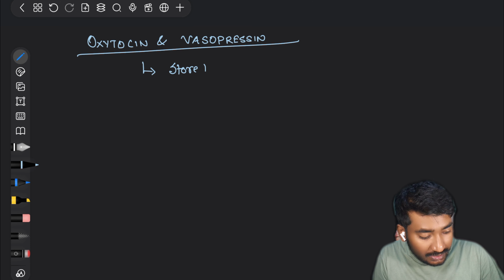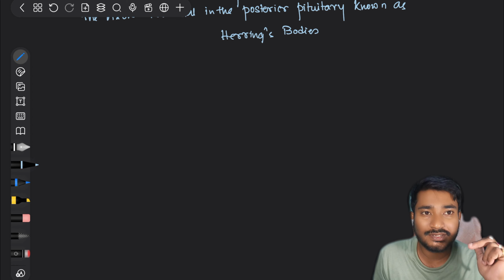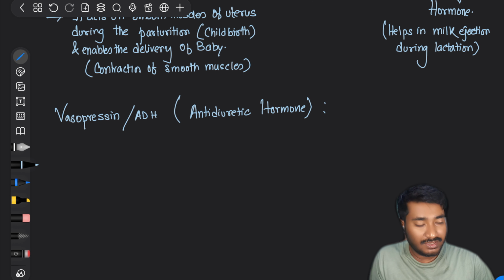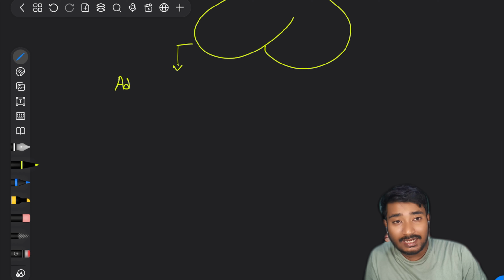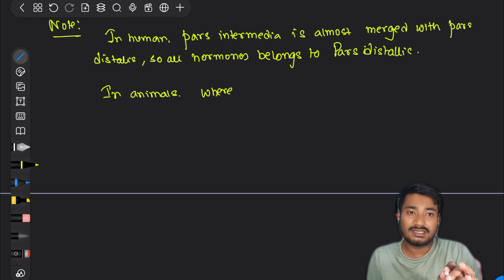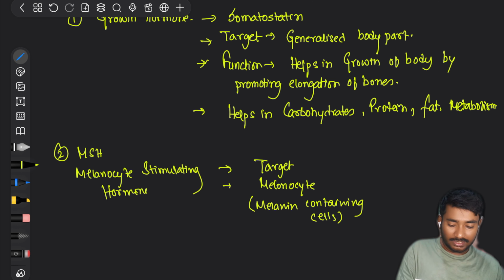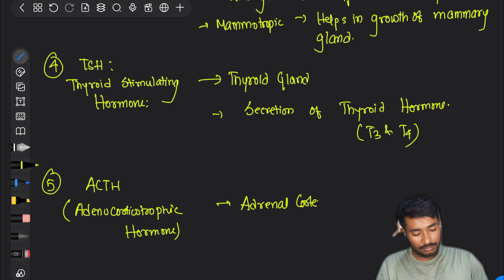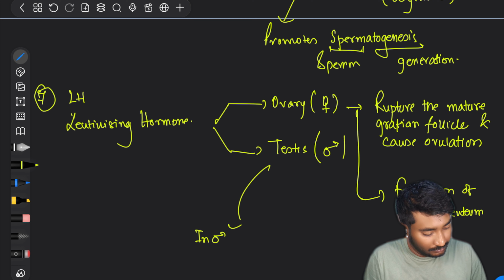Hormones (Lecture -02)।। Neet UG 2025।।